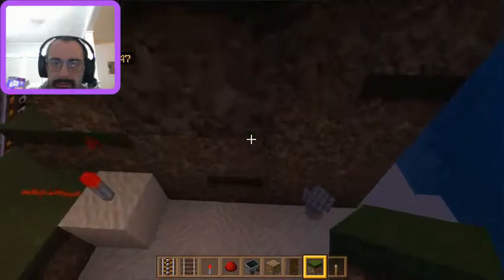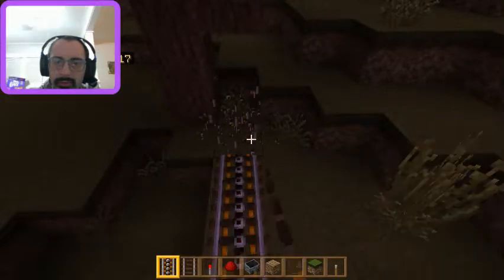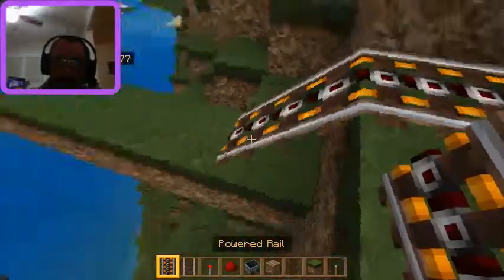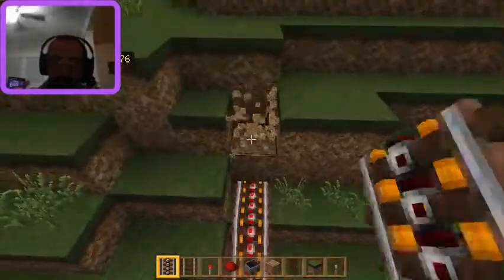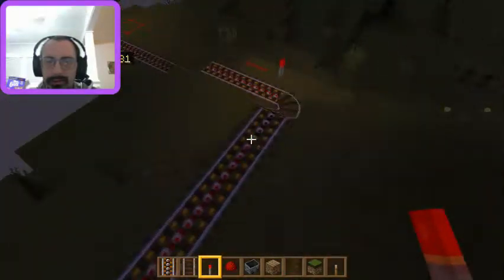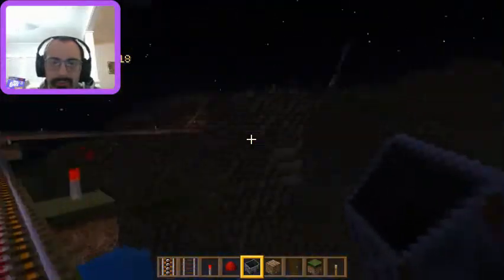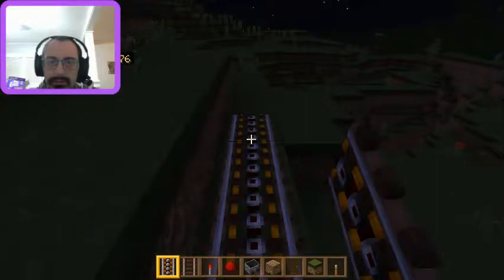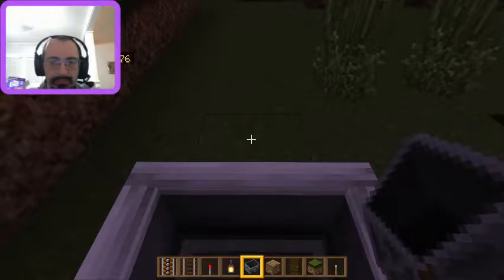Minecraft roller coaster splash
I start another Minecraft project in which I start building a huge roller coaster over the next few days.